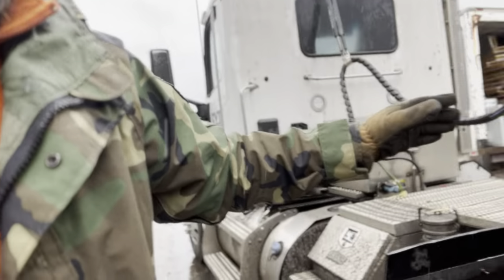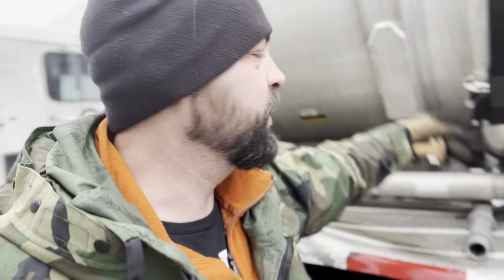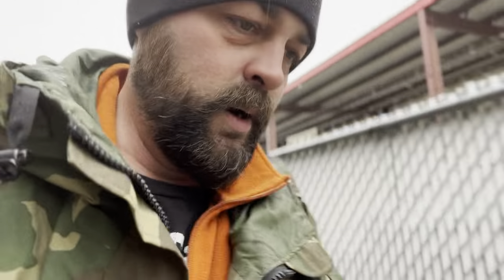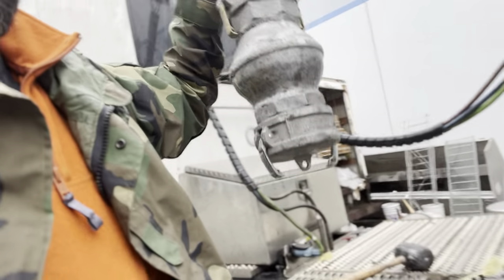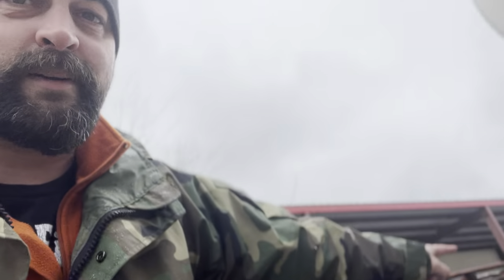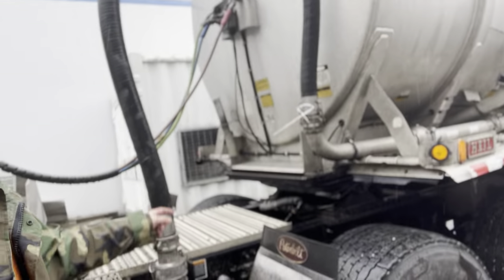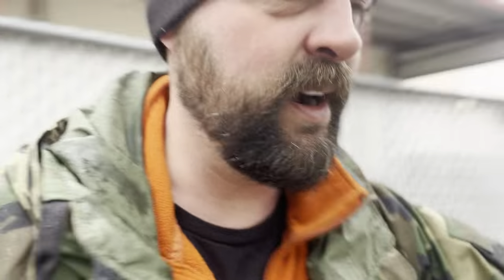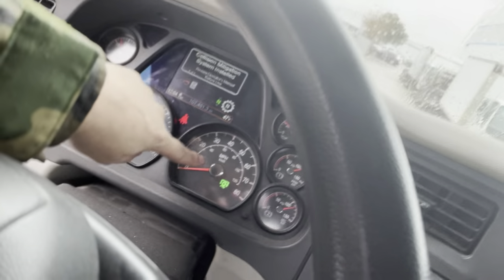How to Operate A Dry Bulk Tanker Trailer - Flour Product Delivery